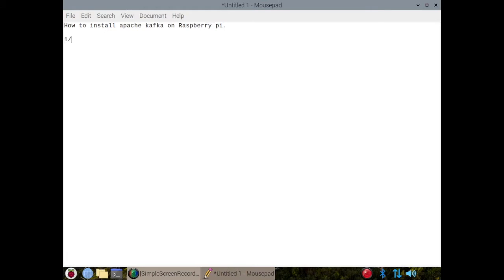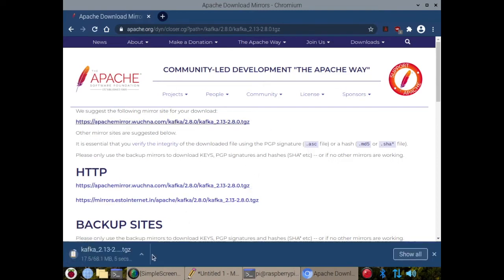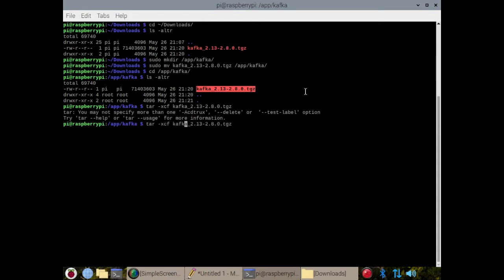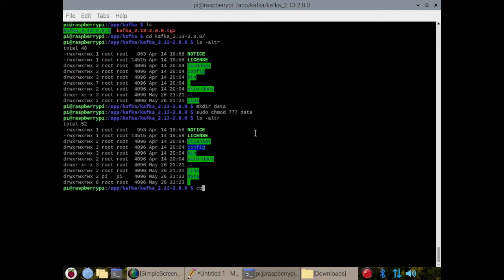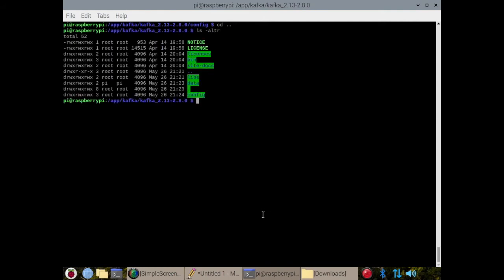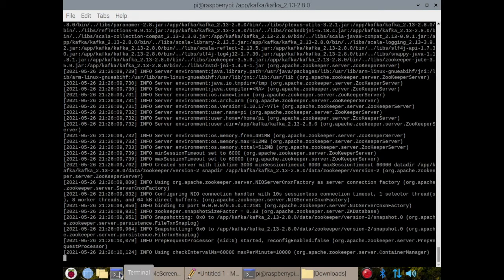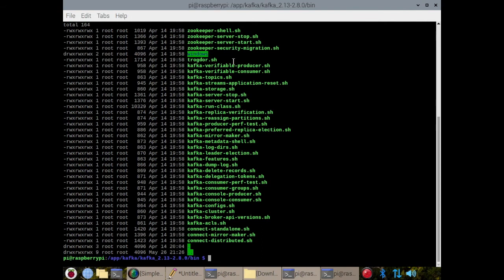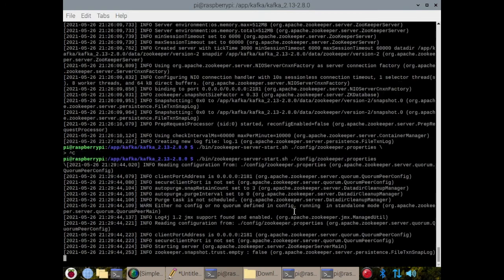How to Install Apache Kafka On Raspberry Pi 4 (2021)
This is an instructional video on how to install Apache Kafka on Raspberry Pi 4.